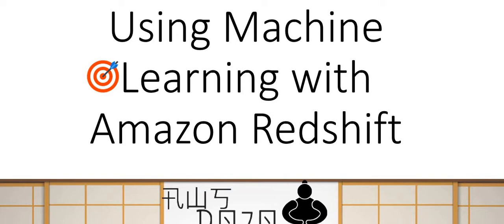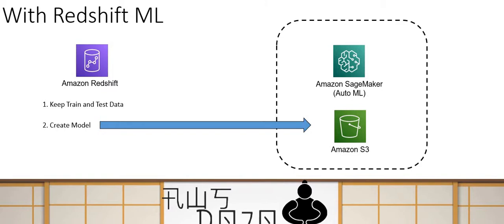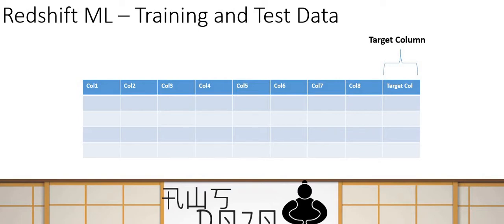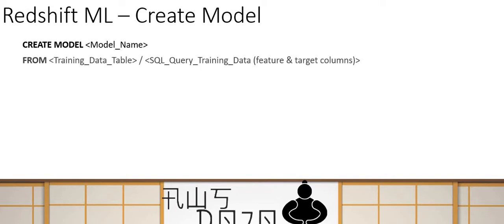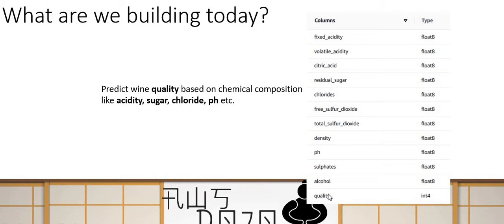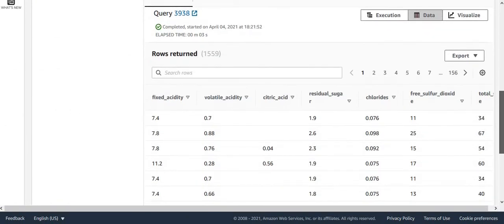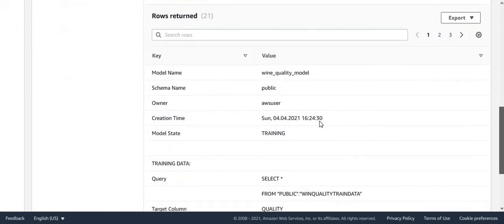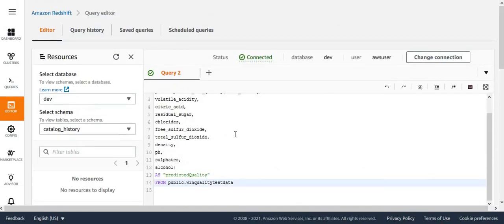AWS Tutorials - Using Machine Learning with Amazon Redshift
Amazon Redshift ML facilitates to create, train, and apply machine learning models using SQL commands in Amazon Redshift. Redshift ML takes advantage of Amazon SageMaker for the machine learning. Redshift ML provides simple, optimized, and secure integration between Redshift and Amazon SageMaker. Redshift ML makes the model available as a SQL function within the Redshift data warehouse to enable prediction query in the SQL statements and reports.